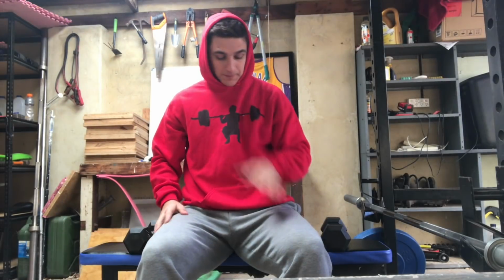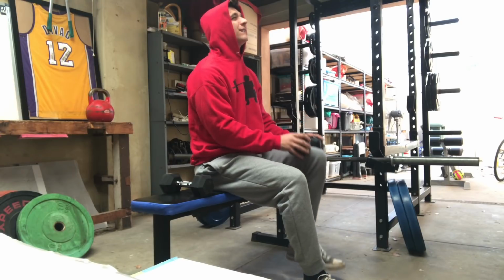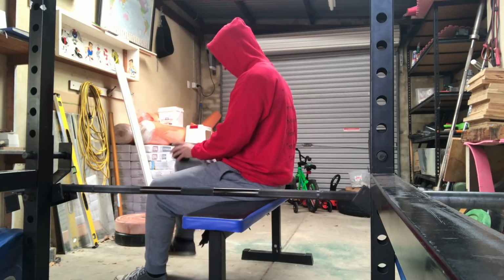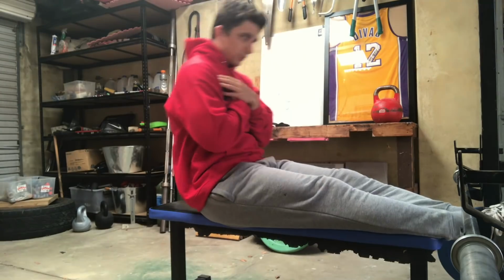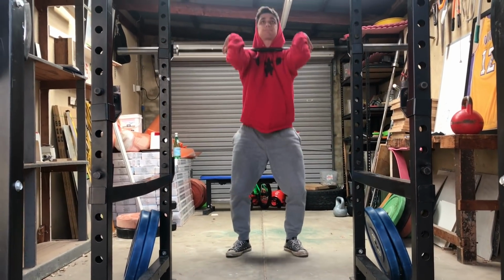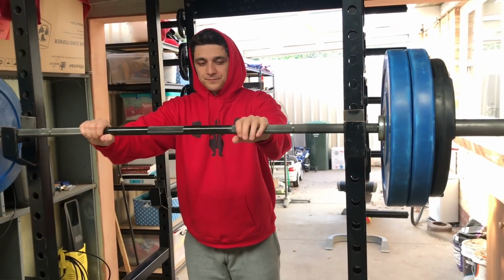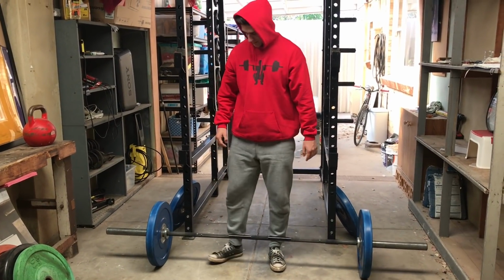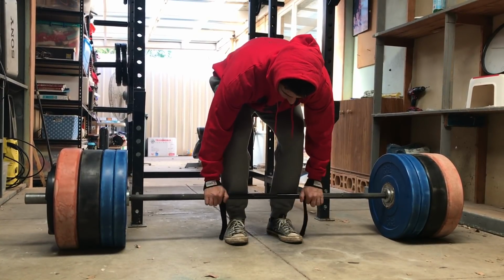Squat everyday Day 544: Boring works